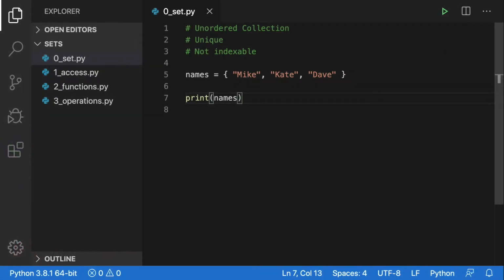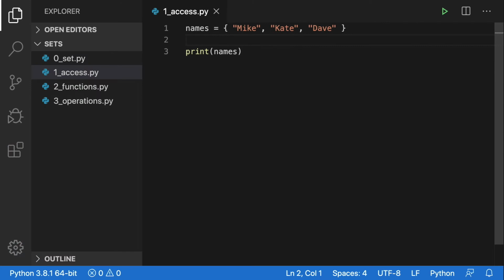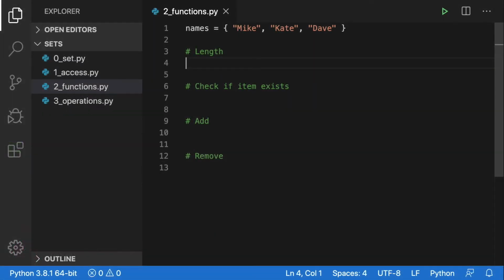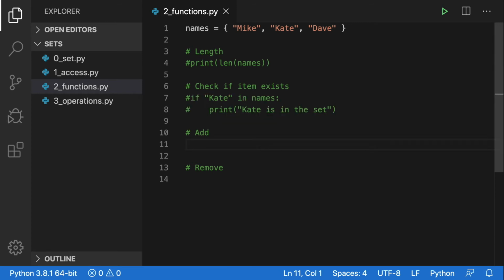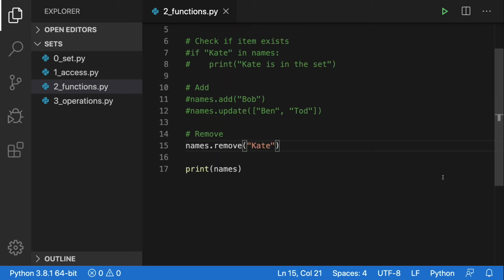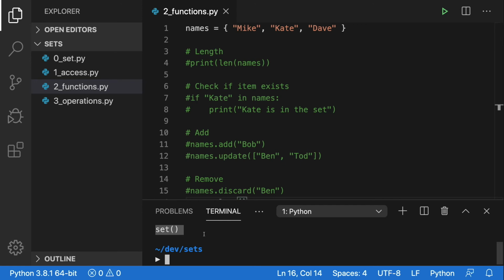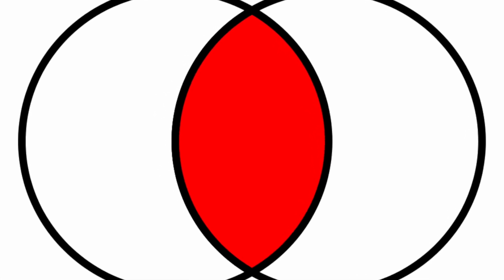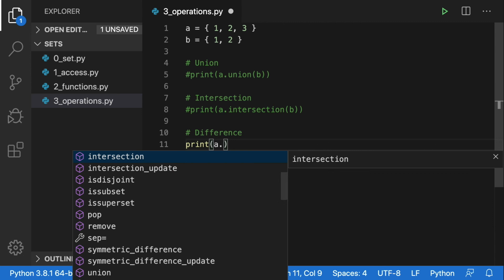Python Tutorial for Beginners #20 - Sets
What is a Set? How to Create, Modify, Access a Set? What function you can call on a Set?

Content:
00:04 Set
00:35 Access
01:09 Functions
02:43 Operations